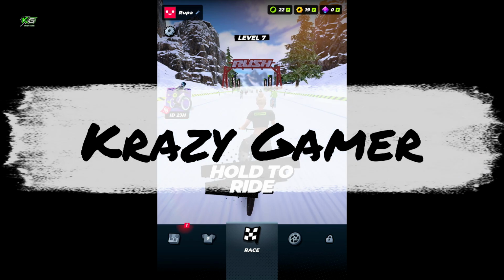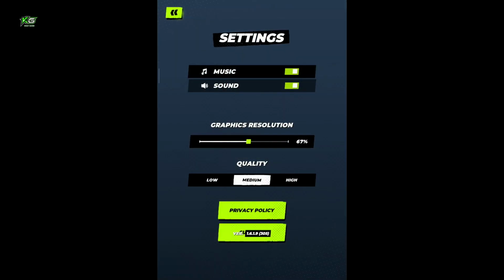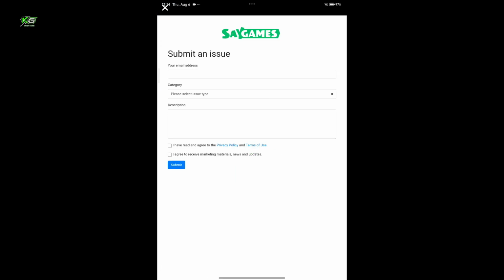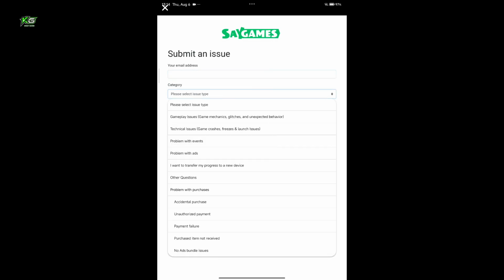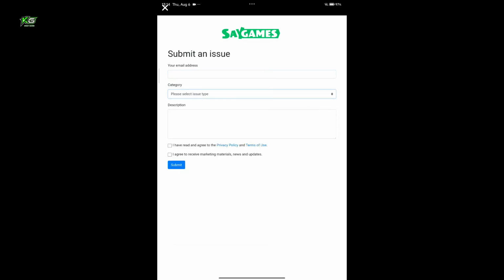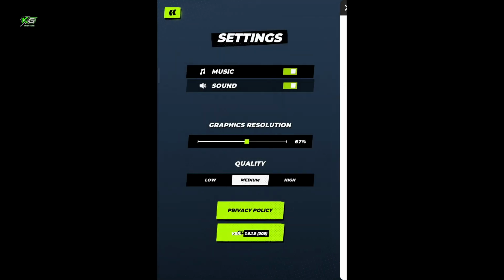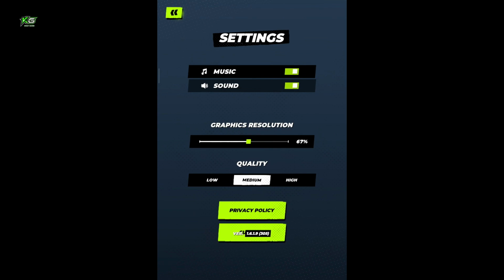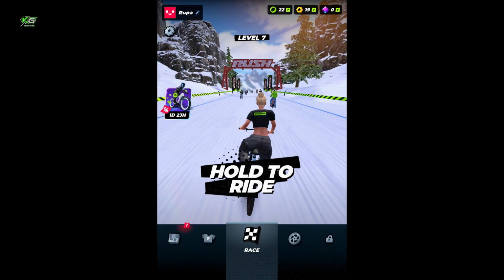How to Contact Support in Rush Xtreme (2026)?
Need help with Rush Xtreme? In this step-by-step tutorial, I'll show you how to contact Rush Xtreme support if you're experiencing issues with your account, purchases, game progress, crashes, or other technical problems.